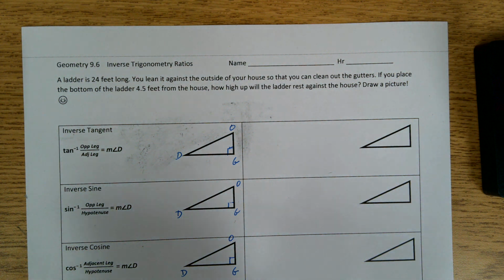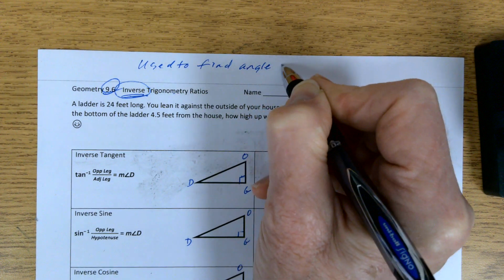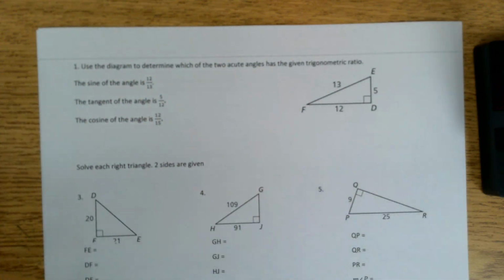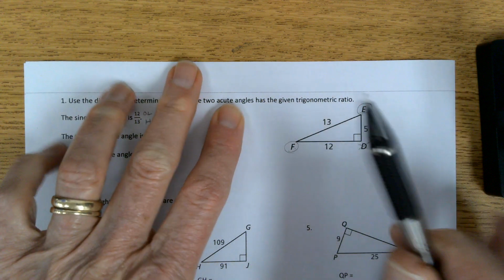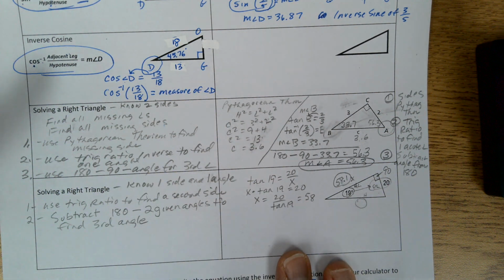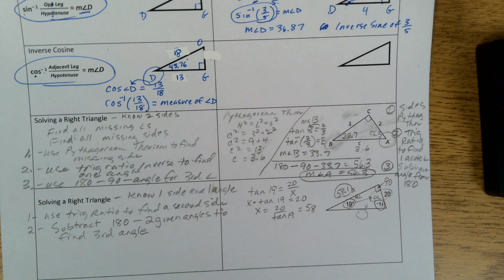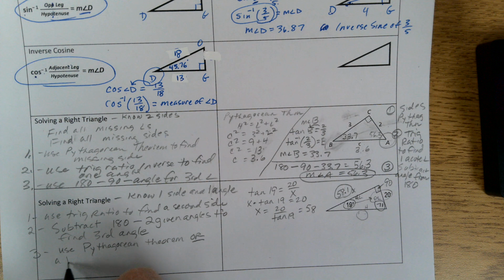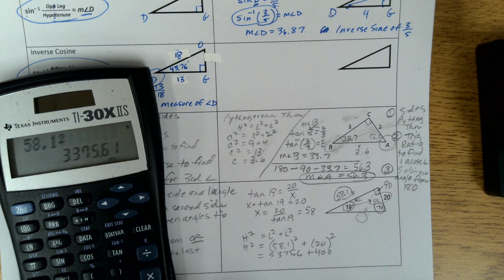Geo 9.6 Inverse Trig ratios and Solving Triangles